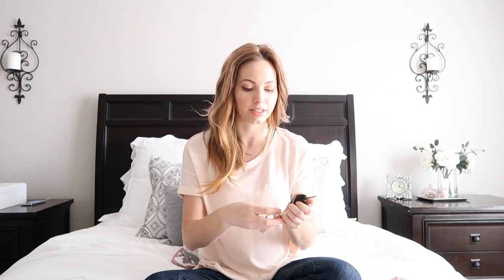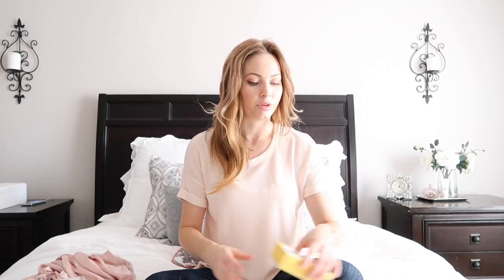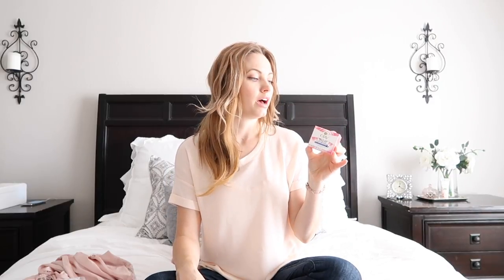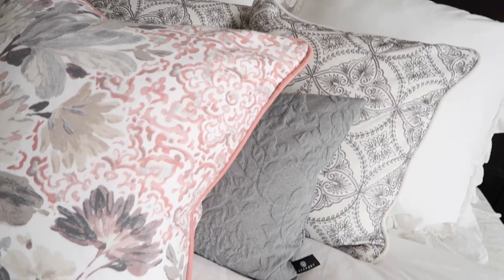Inspired by Nikki | June 2017 | Monthly Favorites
Welcome to my Monthly Favorites series! Today I share a few things I have been enjoying over the month of June!

Oil of Olay Moisturizer Day SPF

Night of Olay Moisturizer Night Firming

Jewelry Jar

Glasses Case : H&M
Sunglasses : H&M
Robe : H&M
Bedding & Pillows: HomeGoods